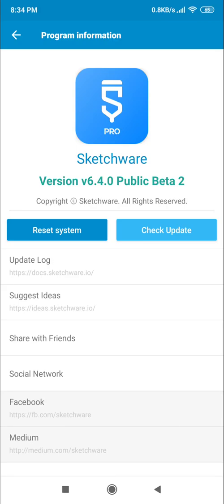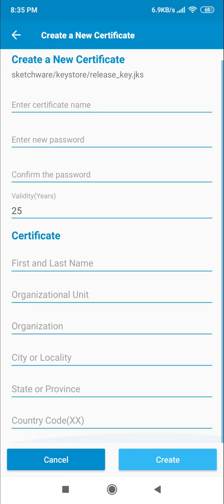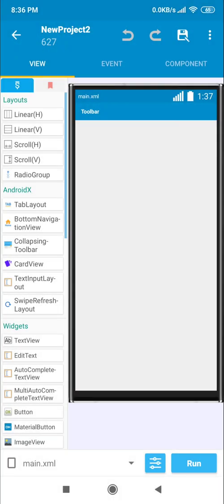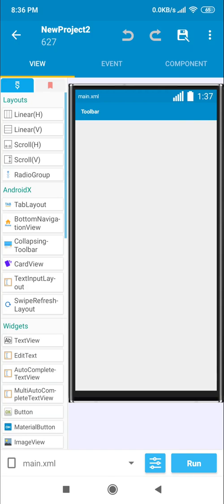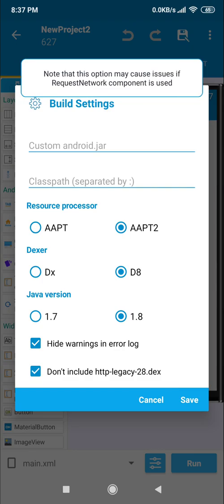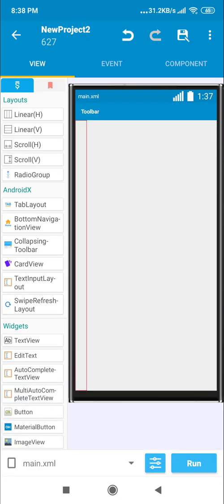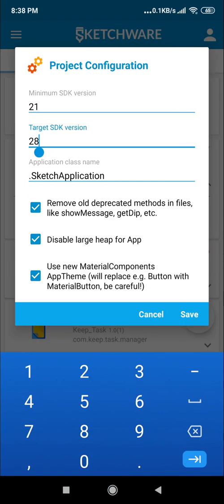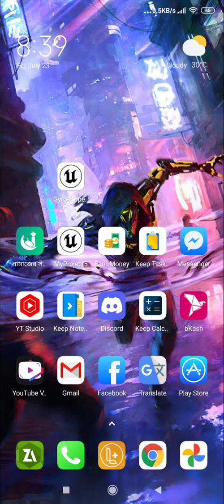Sketchware Pro V6.4.0 BETA 2 Release Now Download Drive Link Sketchware Pro BETA 2 Release Now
Help Videos :

• Noting